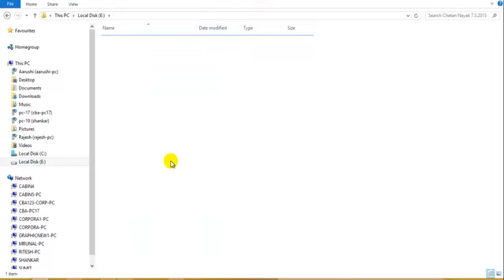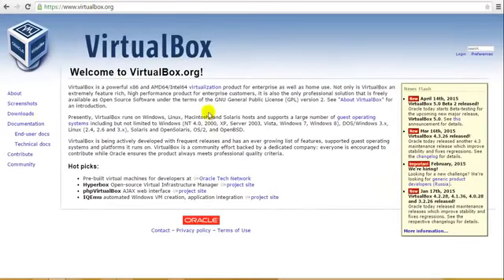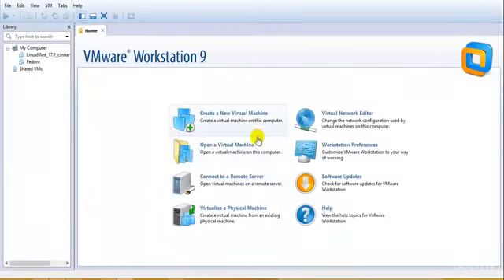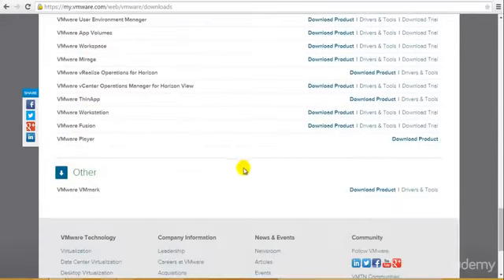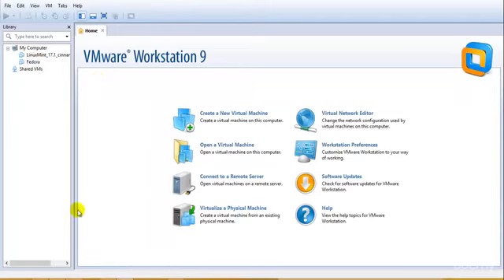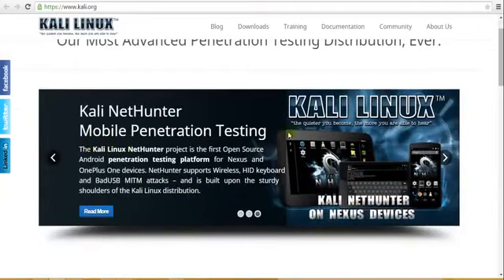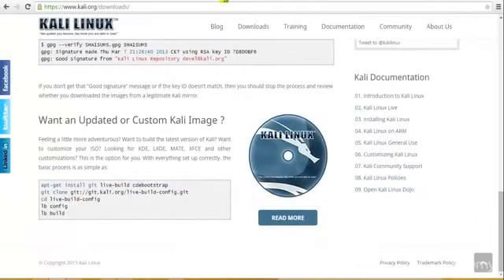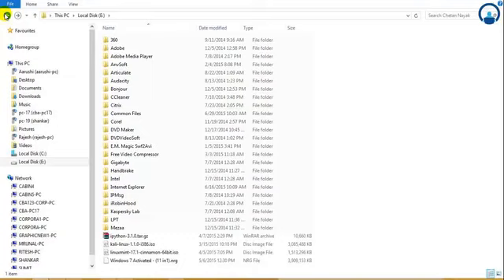Lesson 3 Kali Linux